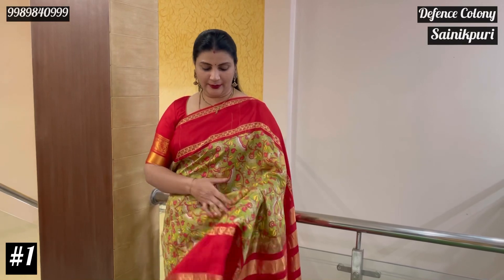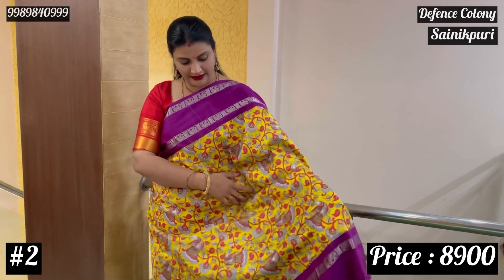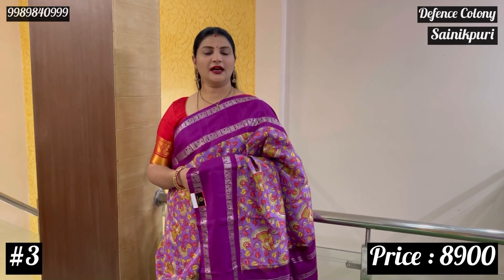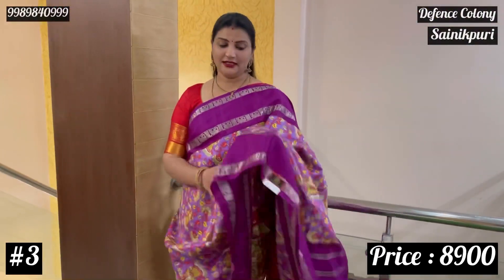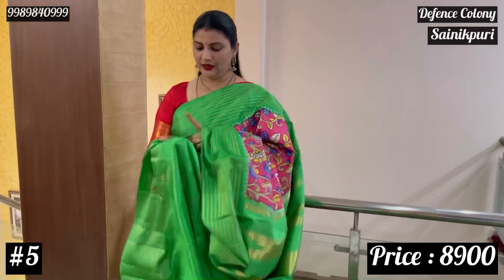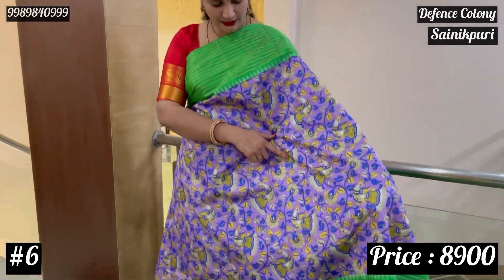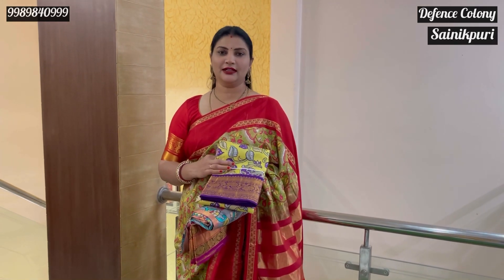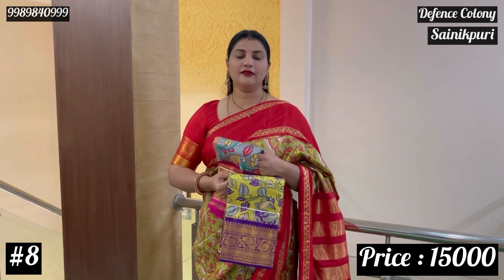Venkatagiri Pattu Sarees | Samatha Reddy Studio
This video features the latest collection of Venkatagiri Pattu Sarees. Grab all your favorites before you miss them out!!
Happy Shopping!!